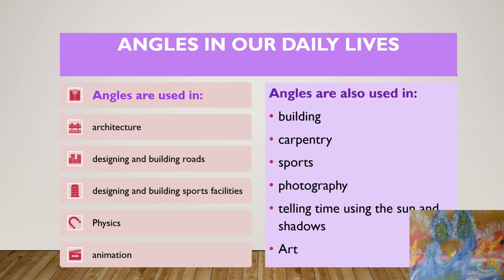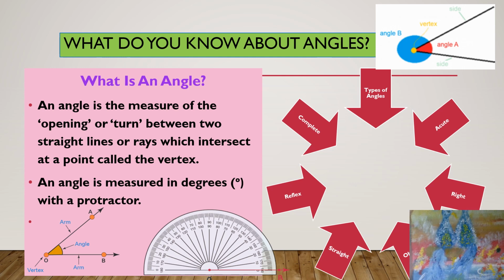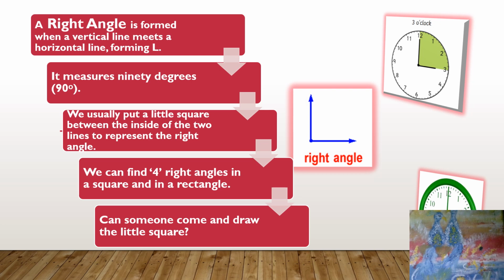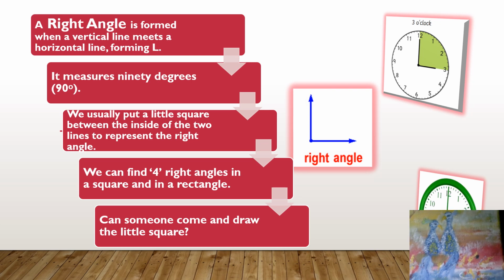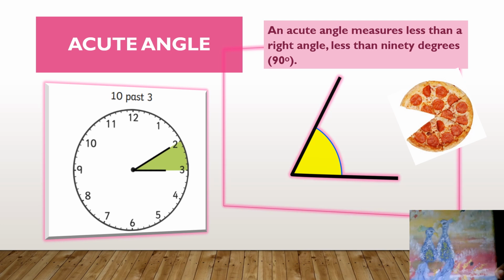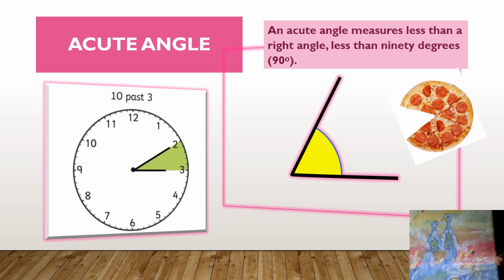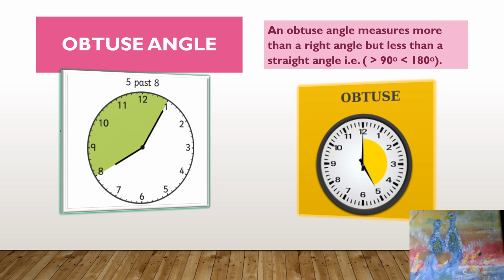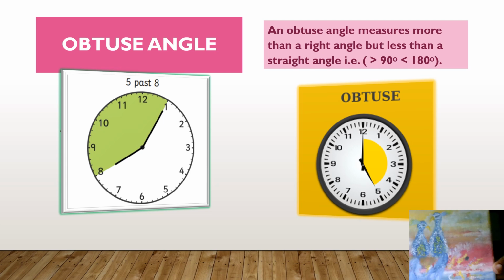Mathematics - Angles - Define, Draw, Identify and Name Angles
This Mathematics video was created to teach Angles.